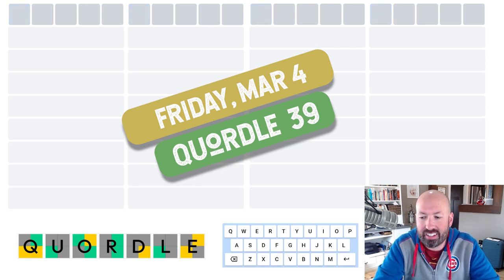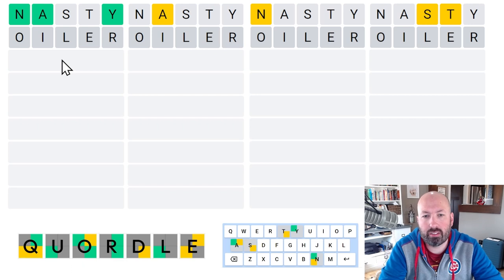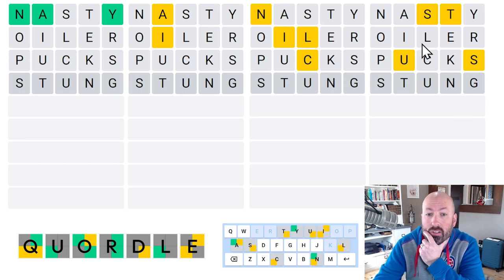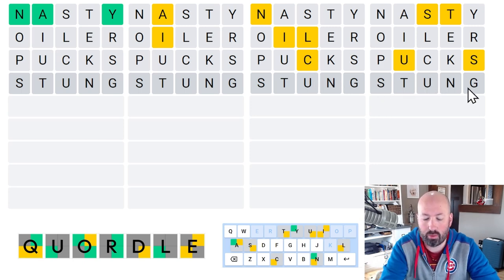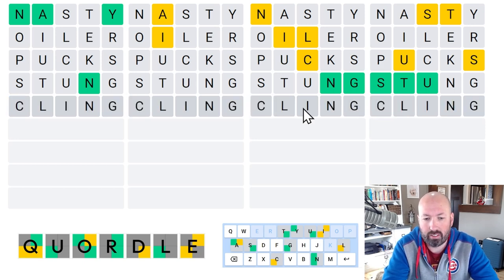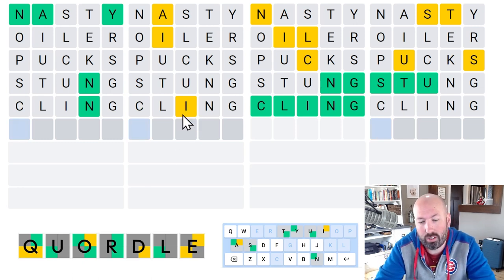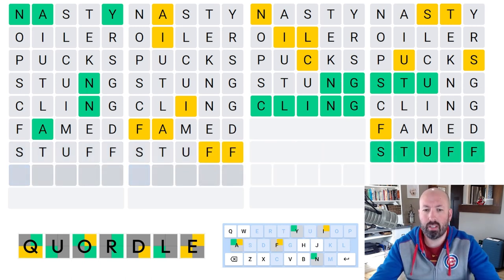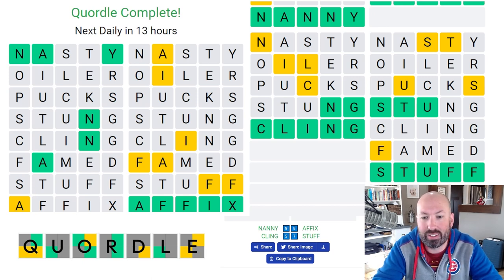I need a nap after solving this QUORDLE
Solving the Quordle for Friday, March 4th.
Quordle is like wordle times 4! You have to solve four words simultaneously, and each guess applies to all four words.